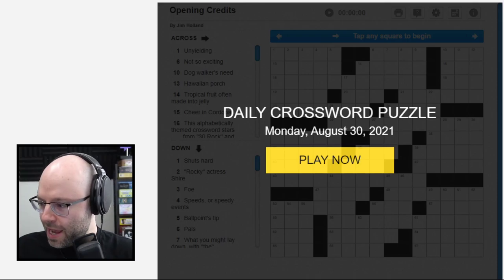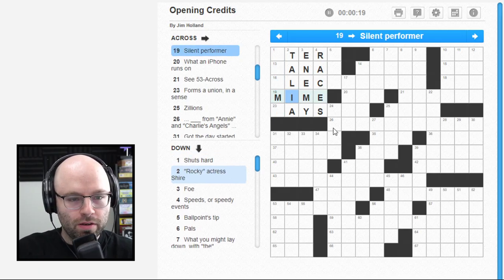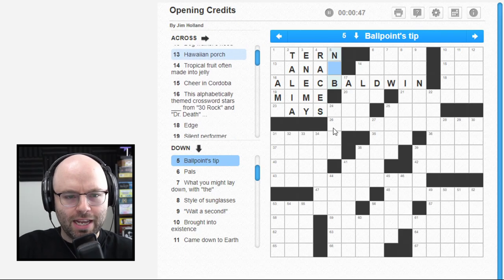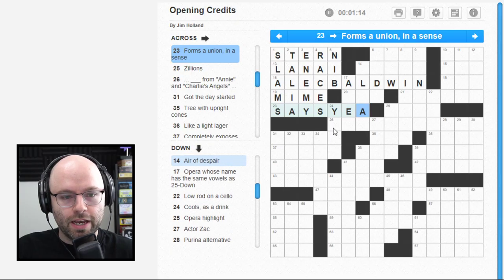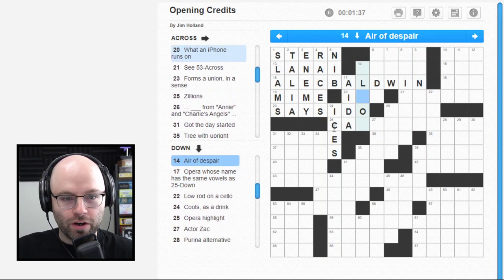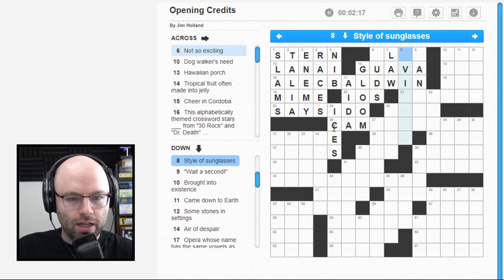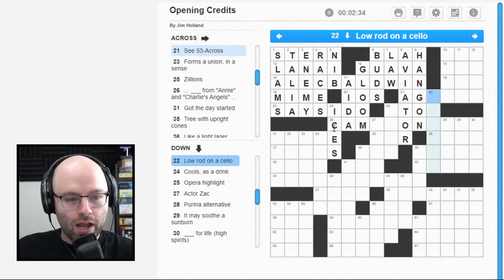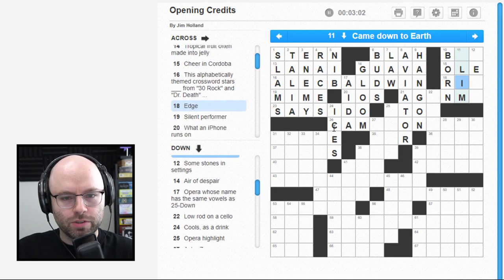When the theme just makes you upset (Crosswords)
These crosswords came from Dictionary.com, as strange as it sounds. Check it out

This came from my livestream on August 30th, 2021. Follow me to catch me live every weekday from 11AM-4PM

Little known fact -- I love crossword puzzles! They're kind of like trivia questions plus words, which are two of the only things I am half decent at. Check it out!